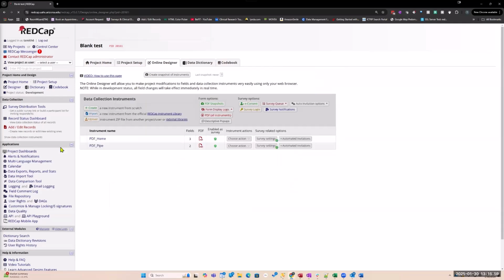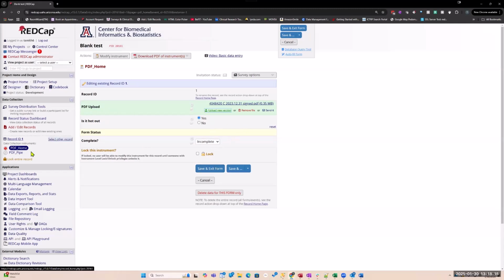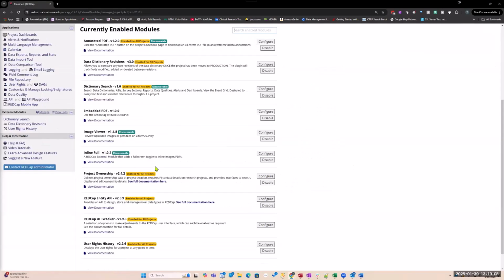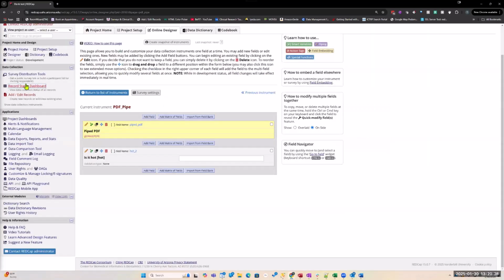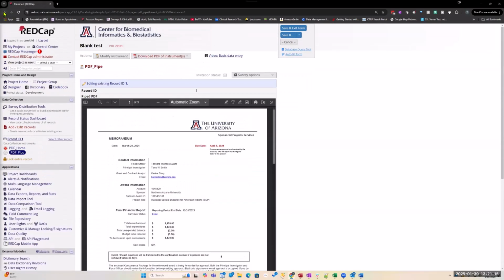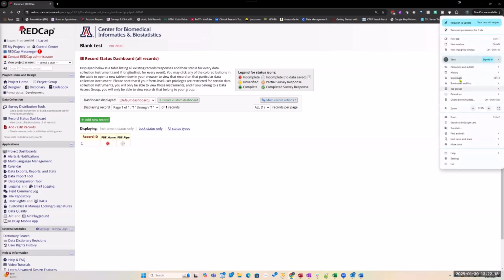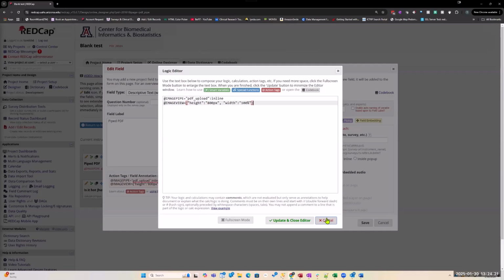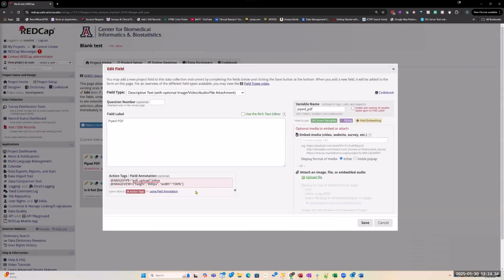Using Action Tags to View Piped PDF Files